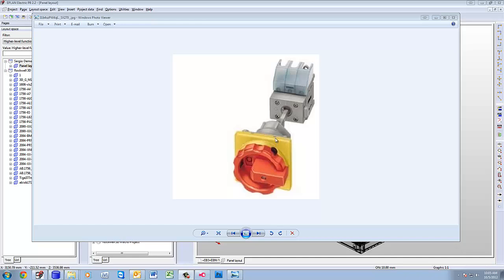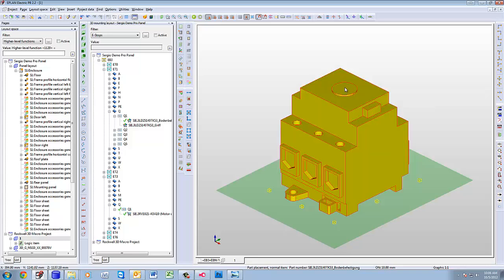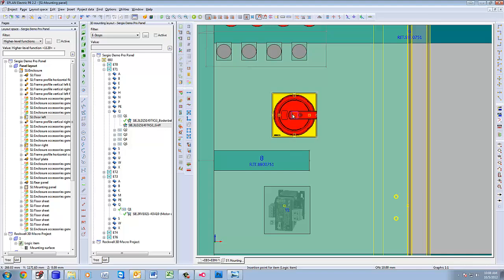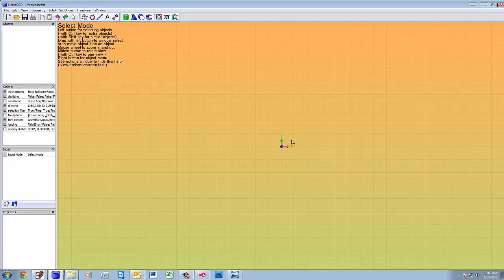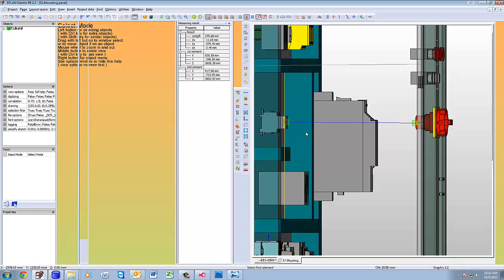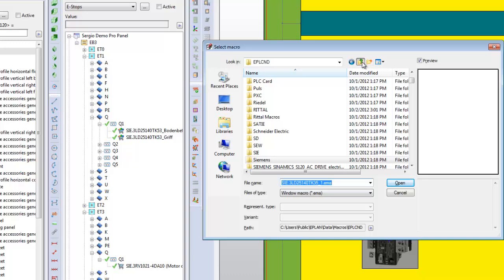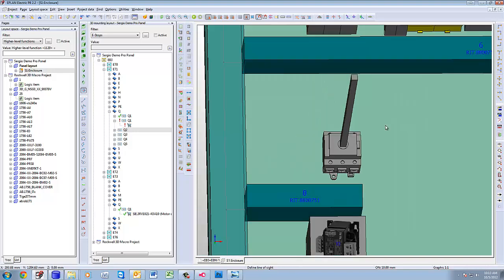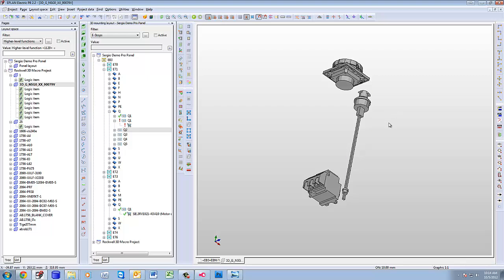3D Disconnect switch how to in EPLAN Pro Panel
How to place a Main disconnect switch inside EPLAN Pro Panel. Create the rod that connects the 2 componet inside the panel.